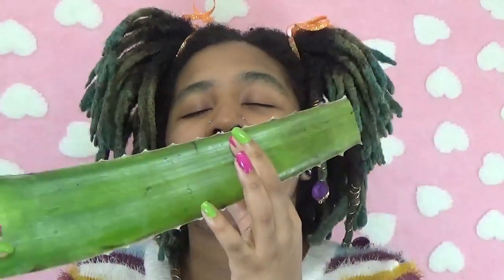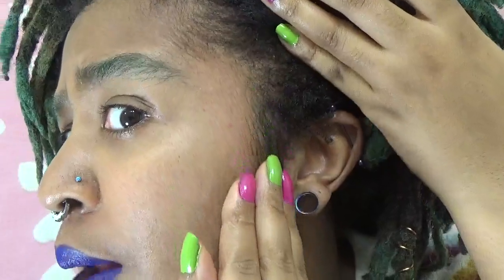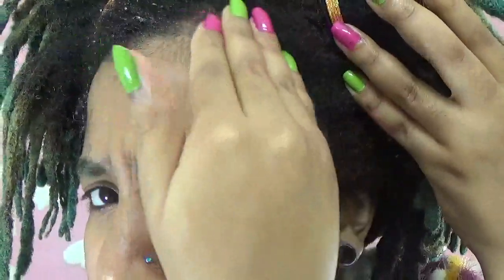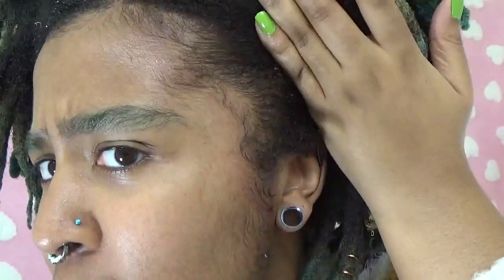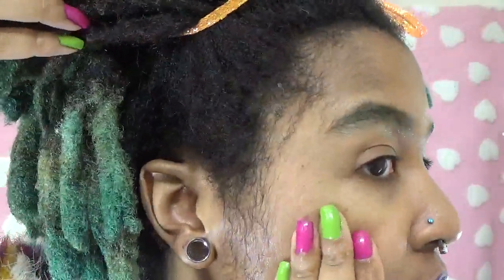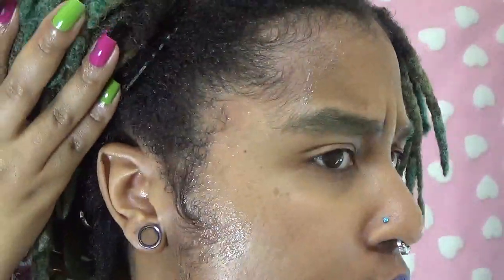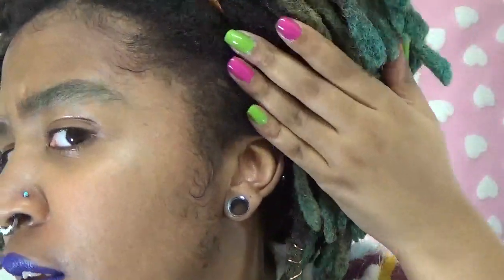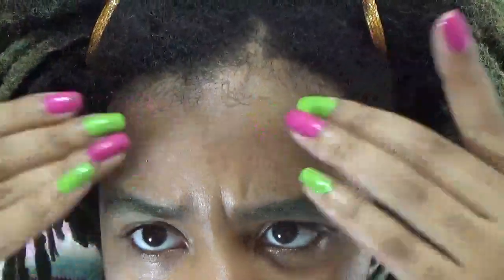Slay your baby hairs/edges with raw Aloe vera??? //Baby hair tutorial for freeform locs/locs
*Que music* IF I"M GOING TO DO SELF CARE I'M GONNA MAKE IT LOOK SEXY!!! LOL. Come watch me attempt to slay my 4c baby hairs/edges the natural way. I will be using raw aloe vera. I do not use store bought waxes or gels in my freeform locs!